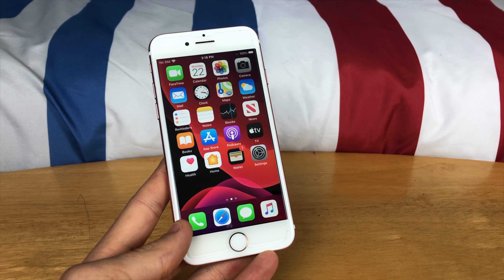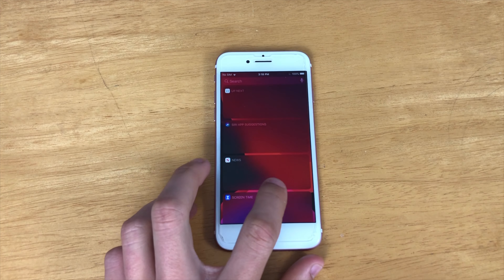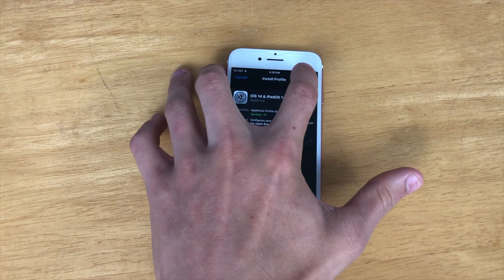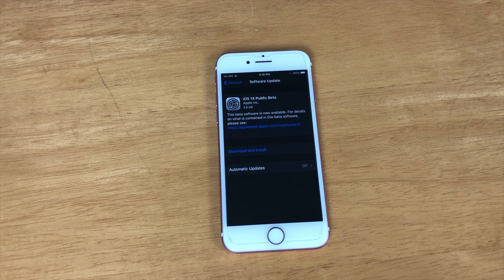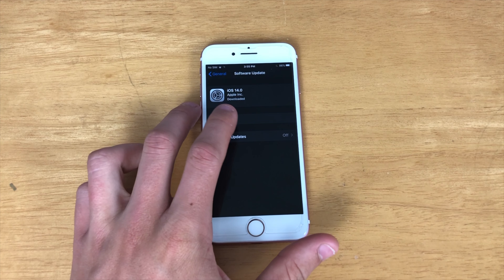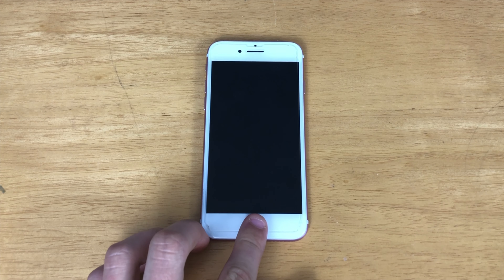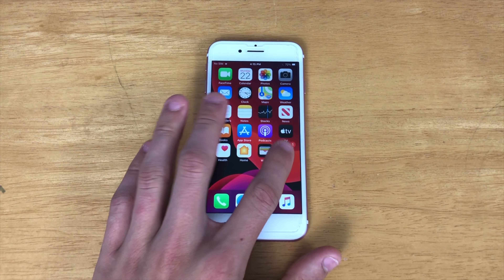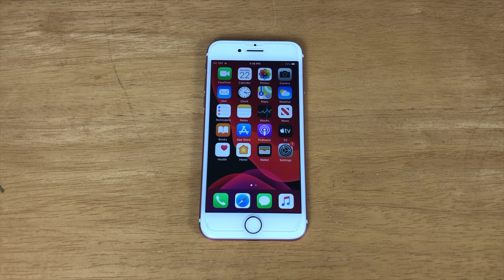How To Install iOS 14 in Under 2 Minutes! NO PC!